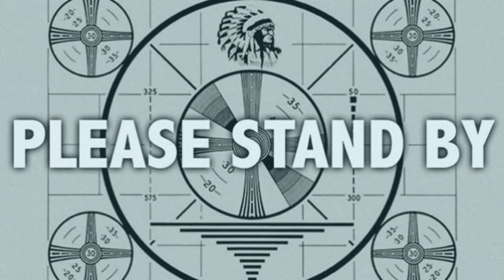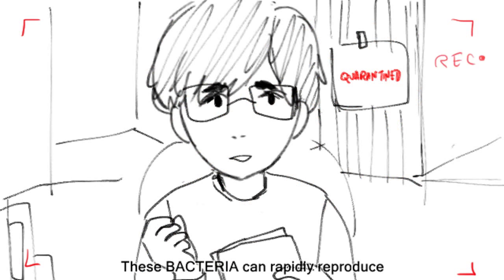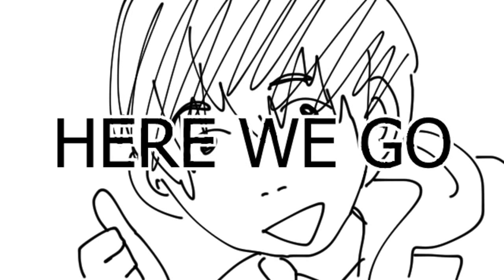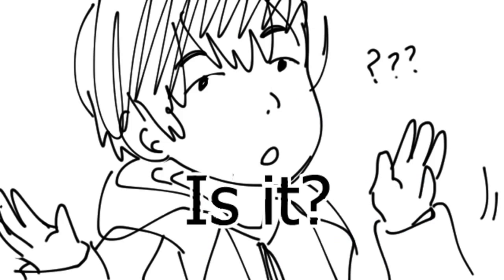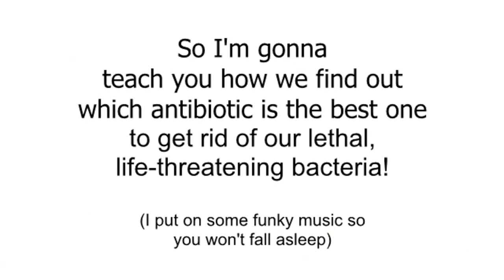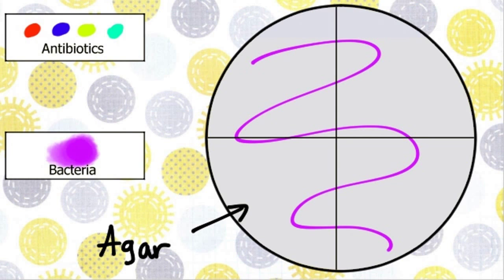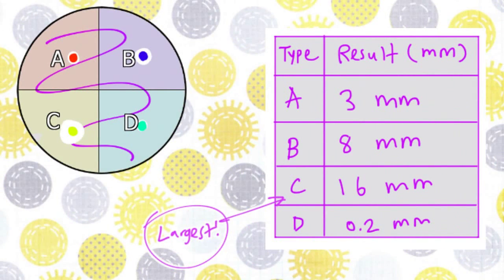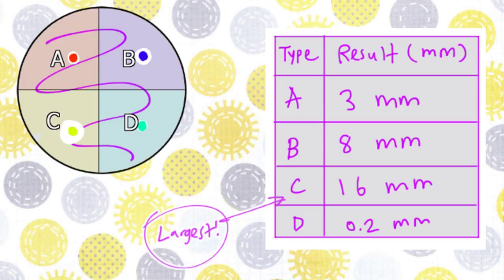THE AGAR DIFFUSION TEST: For dummies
Agar diffusion method